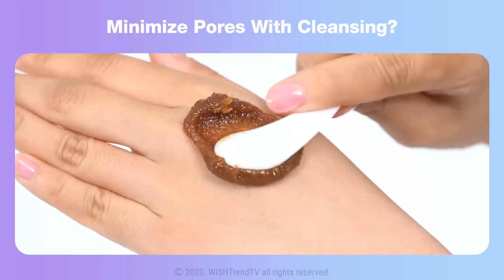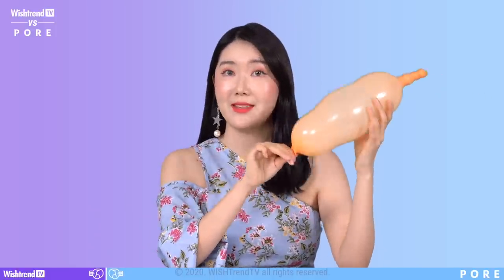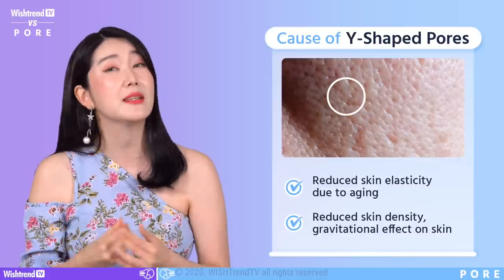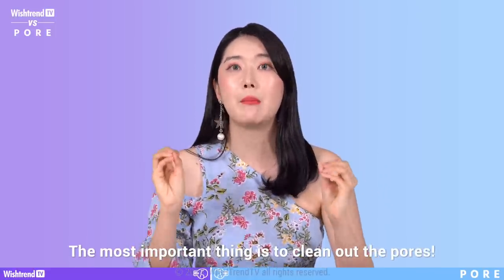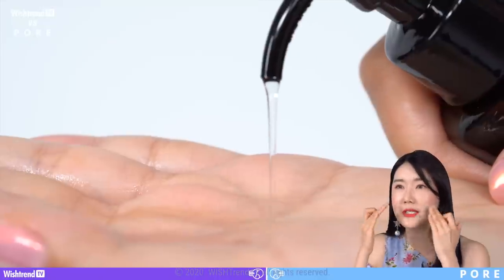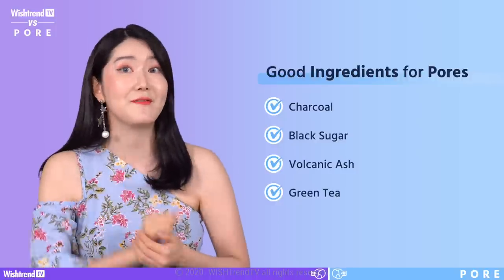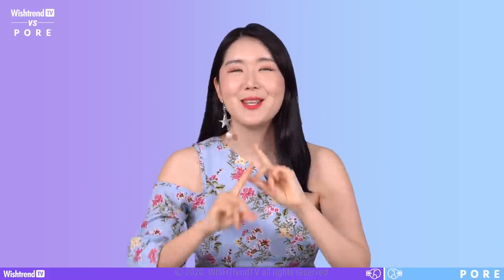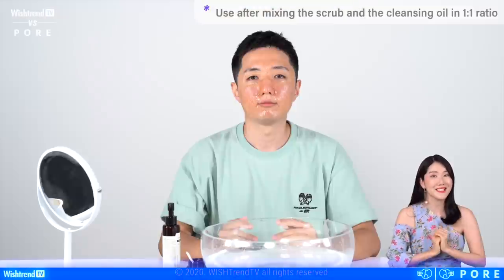Why Do I Have Large Clogged Pores? Cleansing Solutions for PoresㅣPore Master Class Part.1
Calling all Wishtrenders that struggle with large pores! We’re coming to you with a 3-week Pore Master Class where we dig deep into pores (literally), and give you the inside scoop on everything pore care-related starting from the very basics. In the first episode, we’re sharing the must-know basics on pores, a way to self-diagnose what kind of pores you have, and the best pore-cleansing hacks!

▶ FEATURED PRODUCTS
Klairs Gentle Black Deep Cleansing Oil
: Controls sebum and reduces oiliness

Klairs Gentle Black Sugar Charcoal Soap
: Cleanses deep within the pores

By Wishtrend Green Tea & Enzyme Powder Wash
: Reduces sebum and adds elasticity to skin

Bubble Maker Facial Skin Cleansing Care

SKIN&LAB Dr. Pore Tightening: Glacial Clay Facial Mask
: Controls sebum, cools and soothes skin

KLAIRS Gentle Black Sugar Facial Polish
: Scrub with a fresh finish - recommended for oily skin

KLAIRS Youthful Glow Sugar Mask
: Hydrating scrub - recommended for dry skin

I'M FROM Fig Scrub Mask
: 10-minute skin-clearing scrub